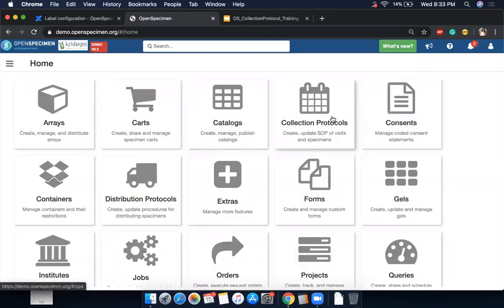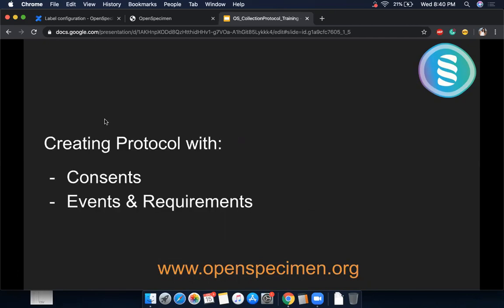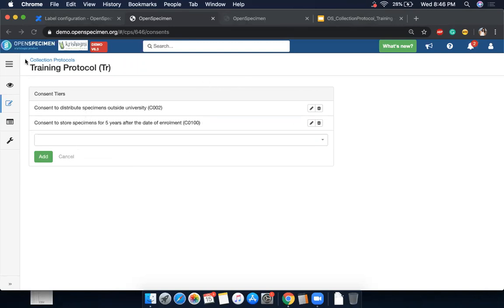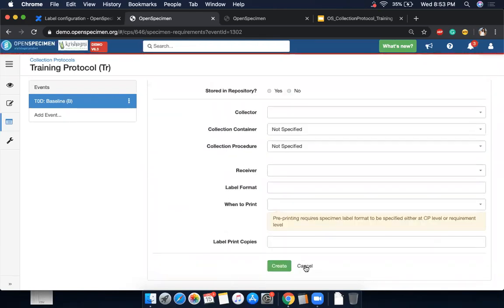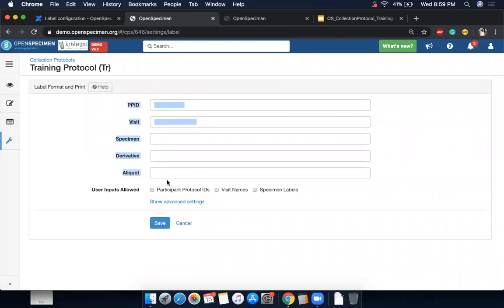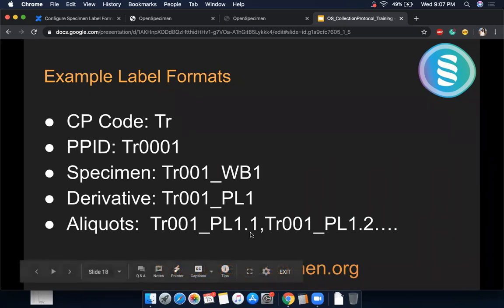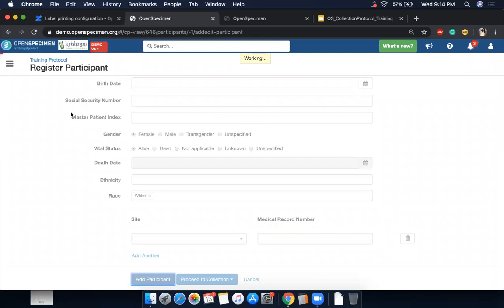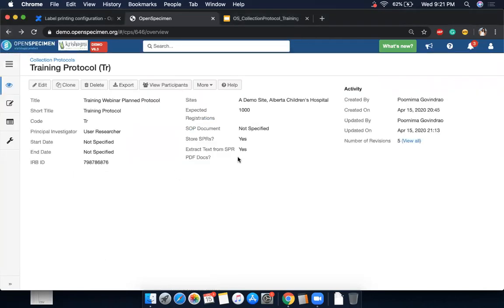OpenSpecimen Training: Collection Protocol Module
Learn how to configure different types of collection protocols (longitudinal, biobanking, participant-centric vs specimen centric) in OpenSpecimen.